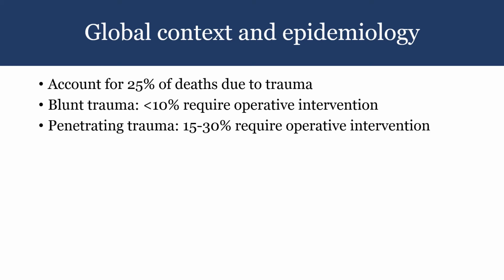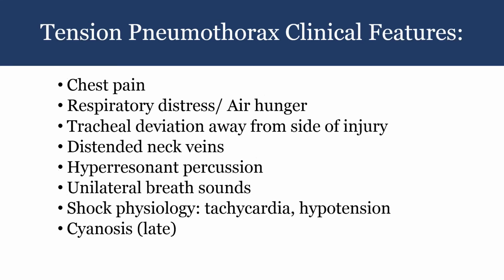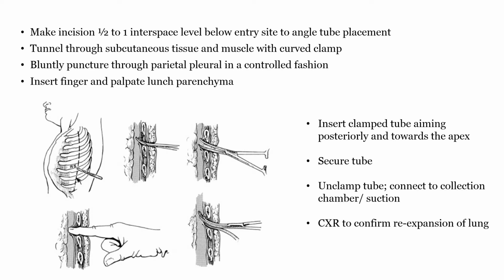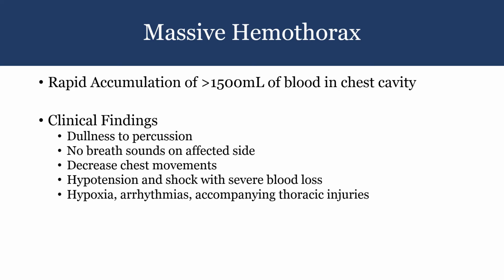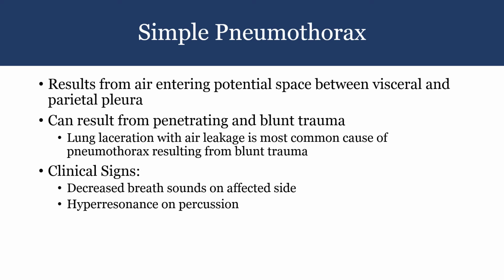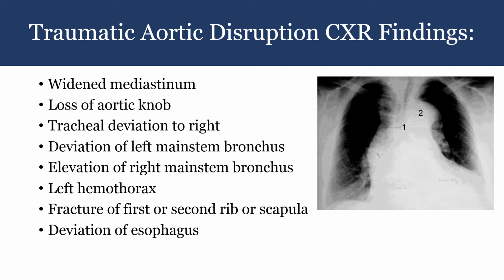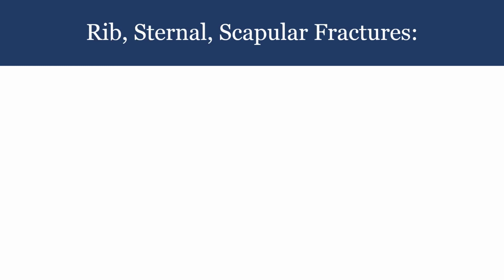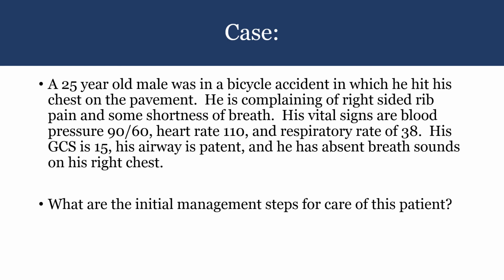Kampala Advanced Trauma Course: Chest Trauma